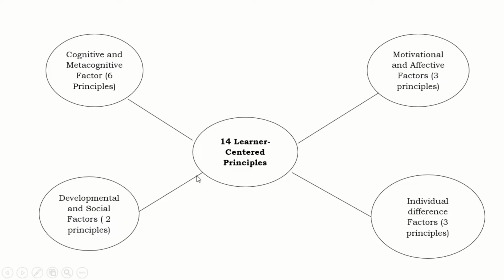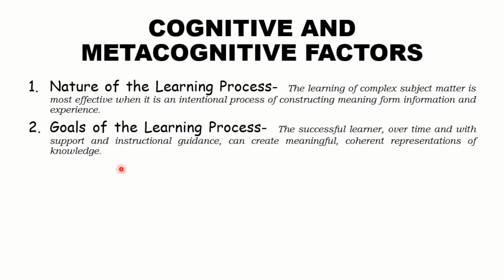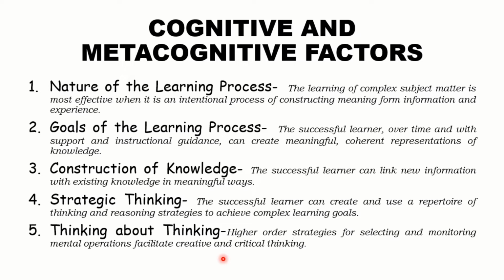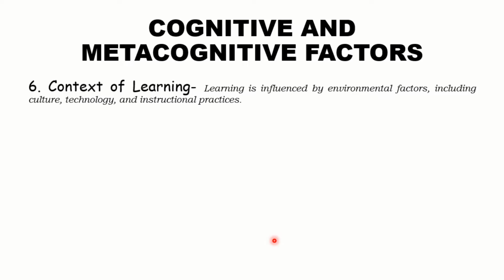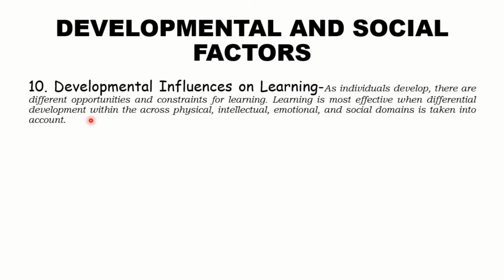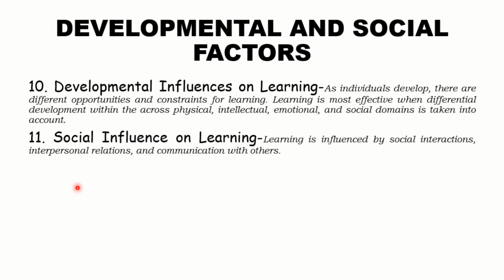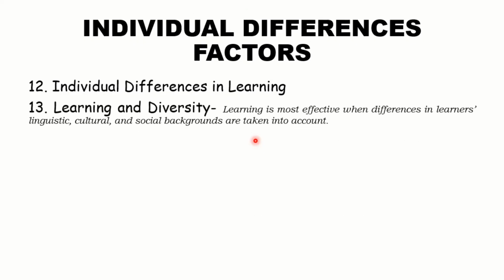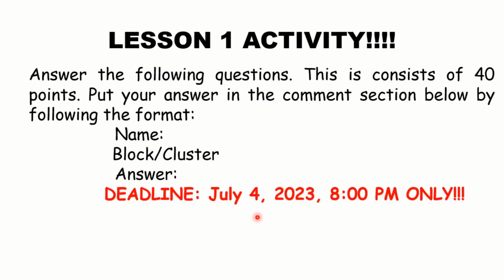LESSON 1- CHILDREN AND ADOLESCENT LEARNERS AND LEARNING PRINCIPLES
This is the lesson 1 recorded discussion for the subject Children and Adolescent Learners and Learning Principles